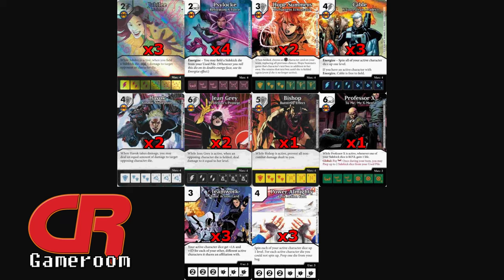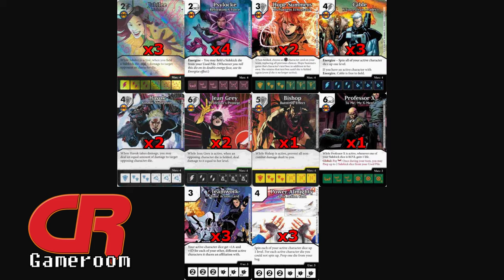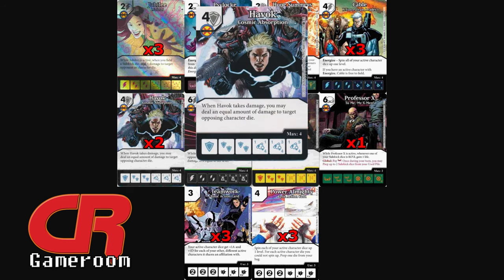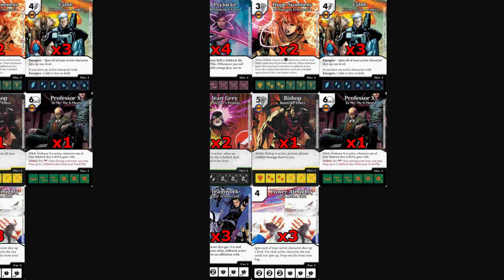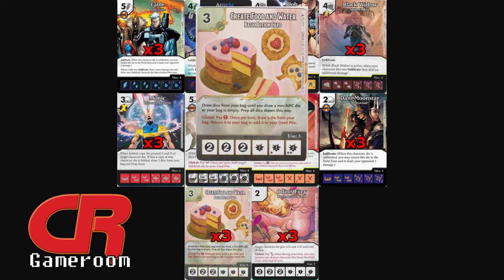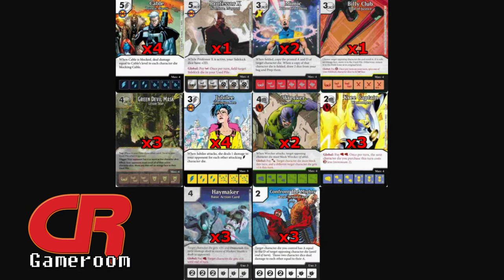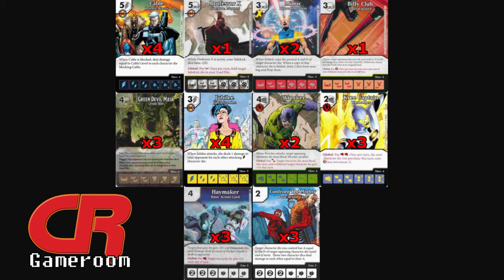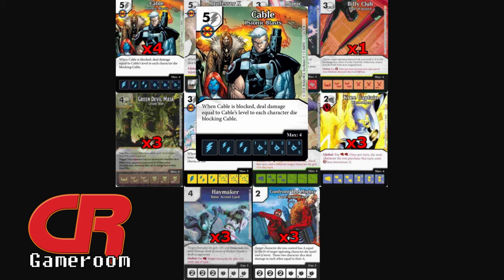Brewer's Corner Team Build Cable - X-Force Team Pack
Welcome back to the new and improved Brewer’s Corner. We let the audience decide what we should build around and this edition has us team-building around Cable from the X-Force team pack. Thanks for your support Mike and we hope we did you proud!

The build requirements are simple. The main card must be the win-con or play a significant role in the win-con, the team must be non-competitive unless otherwise stated, and the team can only use the cards in the agreed-upon format. This edition has our brewmasters Ben, Chris, and Rob building the best team within those requirements. Jo and Ryan will then choose a team and battle it out in a follow-up video dubbed Brewers’ Battles. Let us know how you would have built around these cards in the comments below.